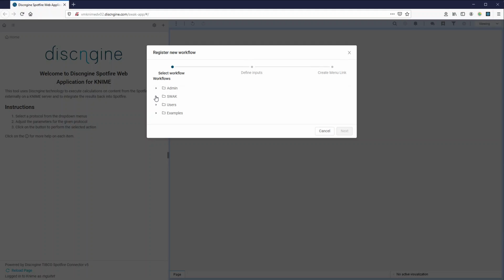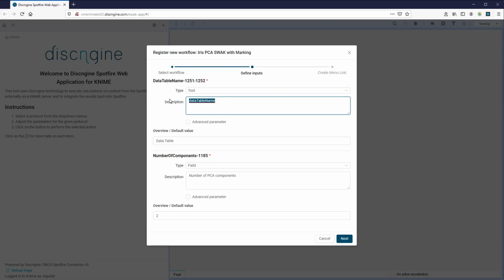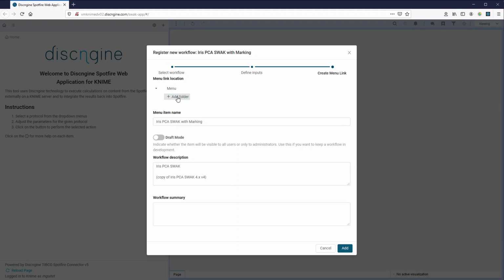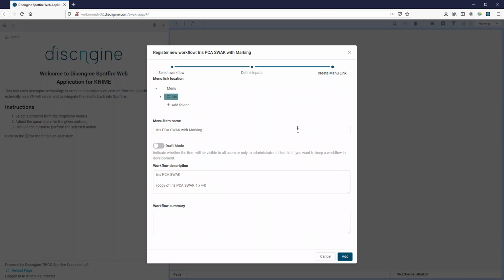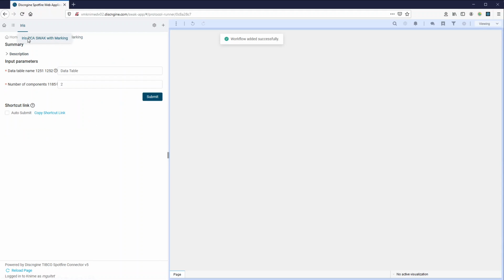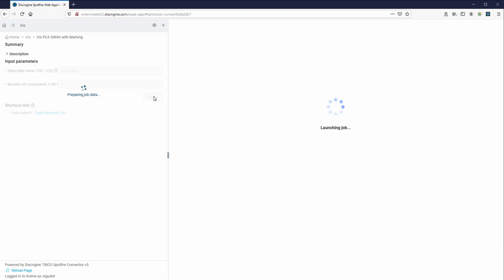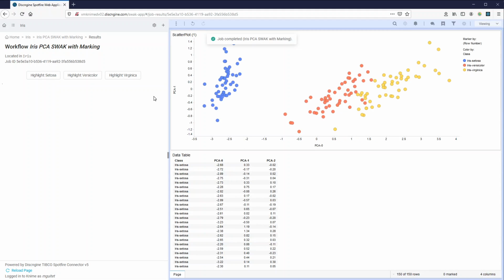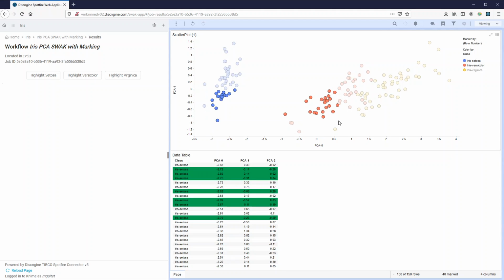Discngine Connector: Spotfire + KNIME = SWAK: Spotfire Web Application for Knime (with coments)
The SWAK automatically generates UI for each KNIME Workflow and allows integration of the Workflow results into Spotfire as new data table, columns, rows or visuals.
This is a step by step example: Logging into the SWAK, registering and executing a workflow from the KNIME server.